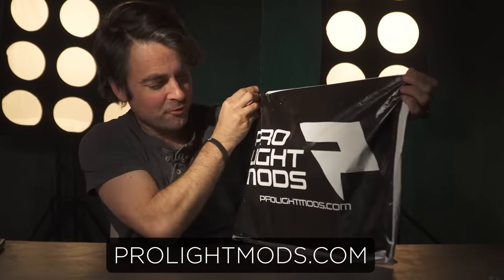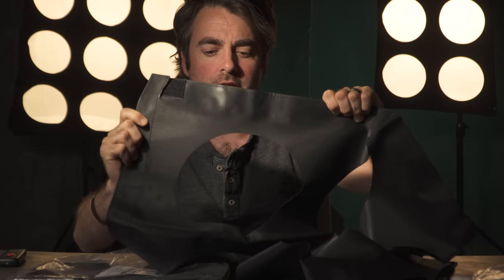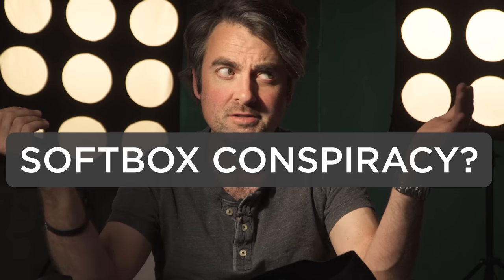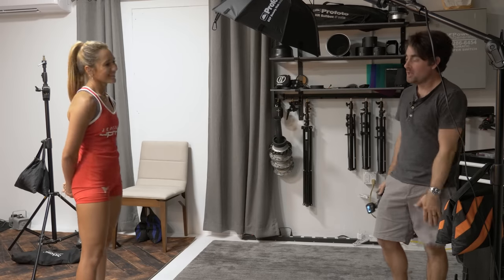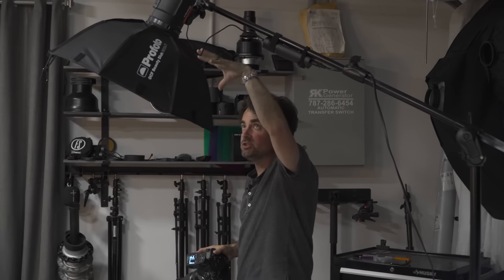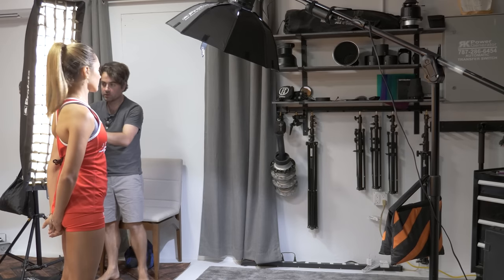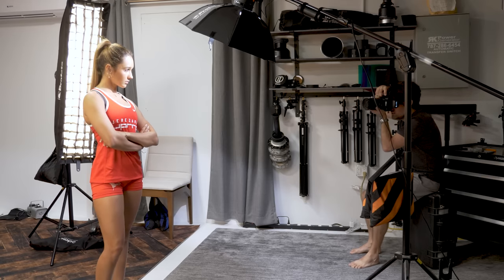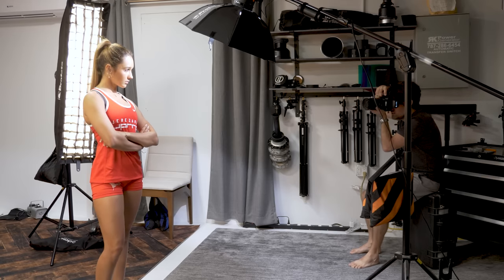Every Photographer Needs These Pro Light Mods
Recommended Softboxes:
Impact 4x3 ➡️

Godox 2x3 ➡️

Godox 3x3 ➡️

💻Software📀
Adobe Creative Cloud